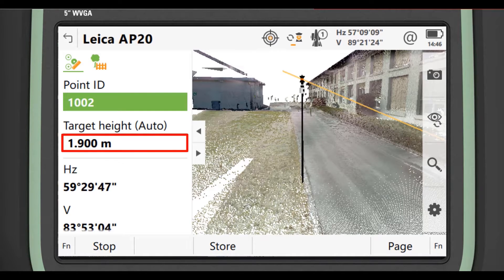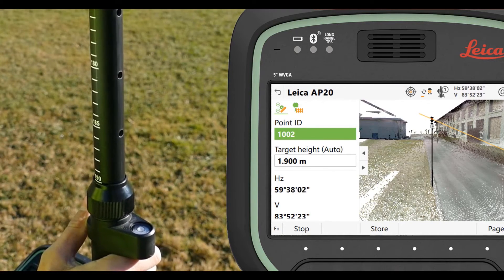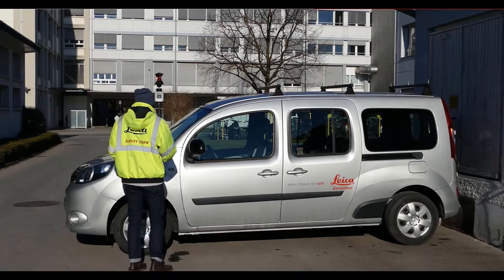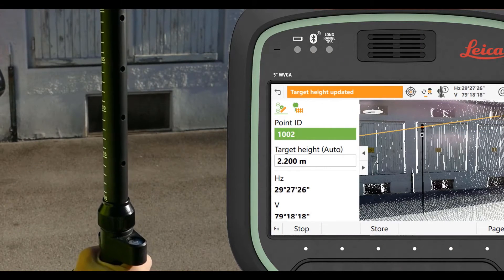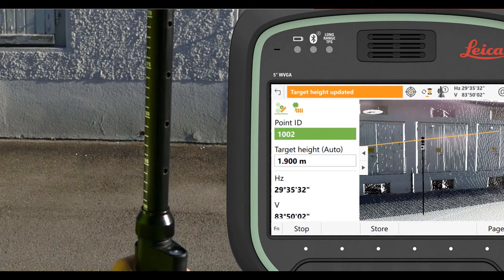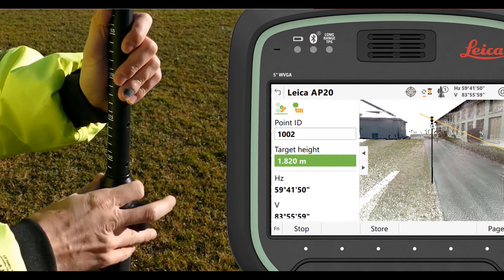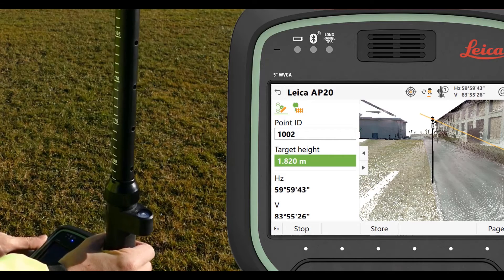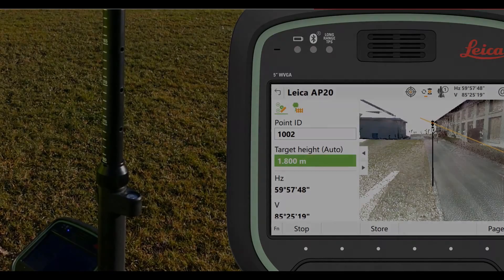Auto-Track Prism Pole Height with Leica AP20 for Error-Free Surveys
Leica AP20’s PoleHeight auto-tracks changes so your total station survey data is accurate every time.